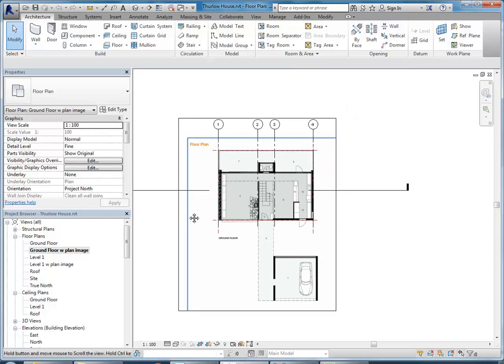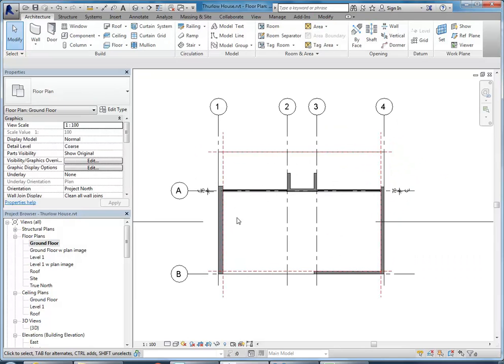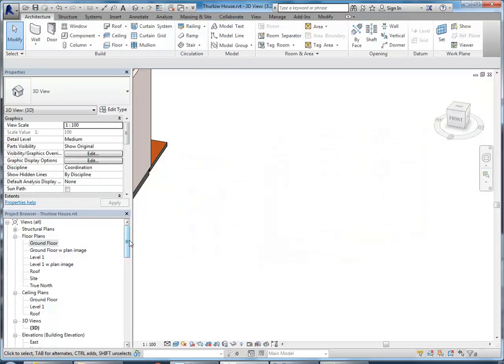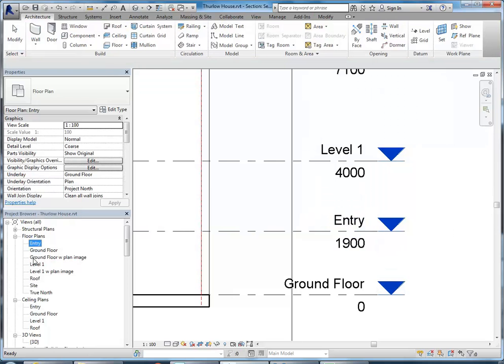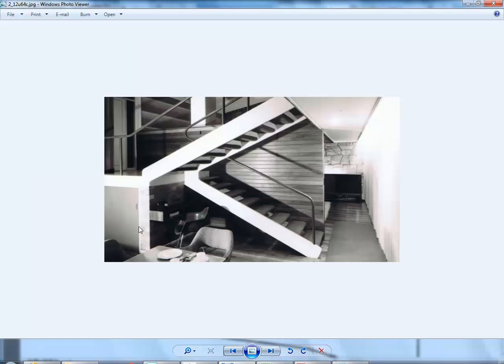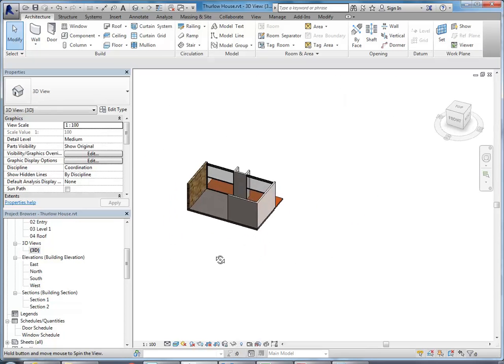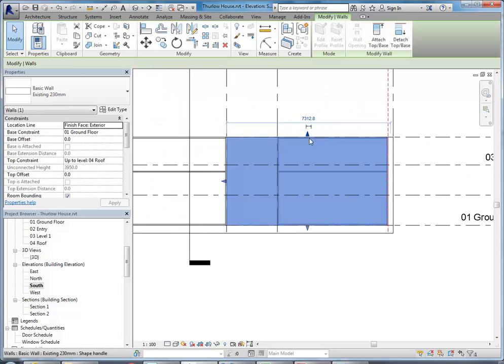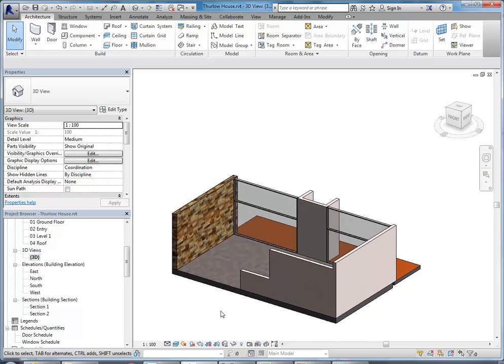Thurlow House Revit 03 Refining References Walls and Levels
Revit tutorial showing modelling of the Thurlow House project